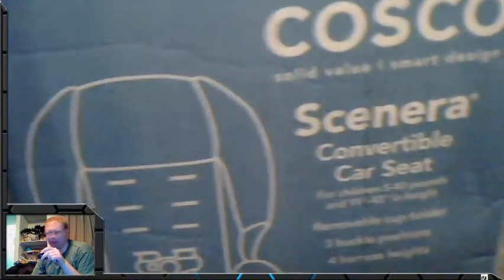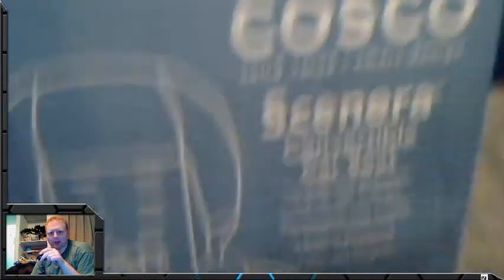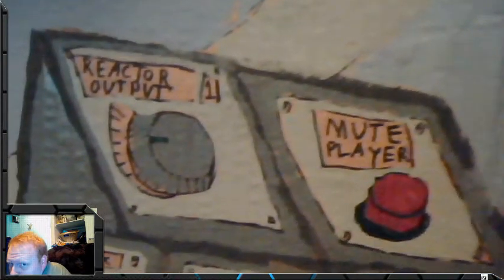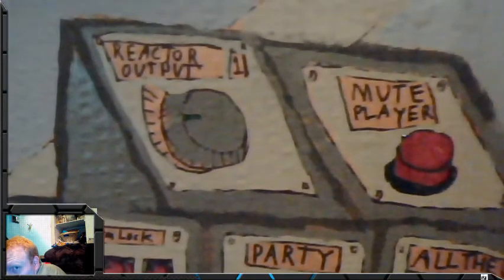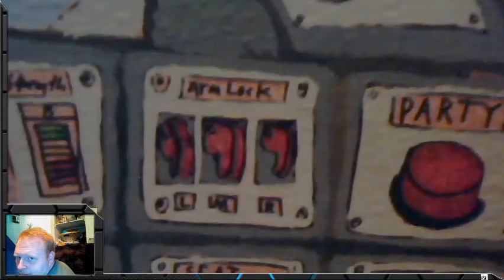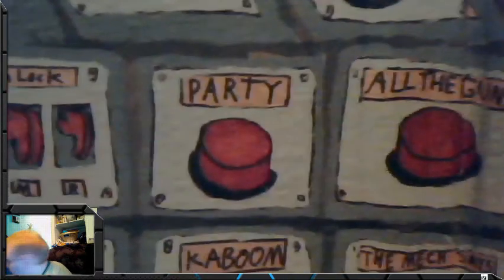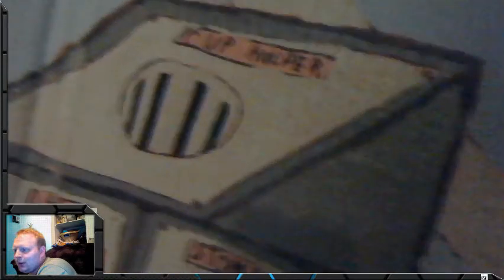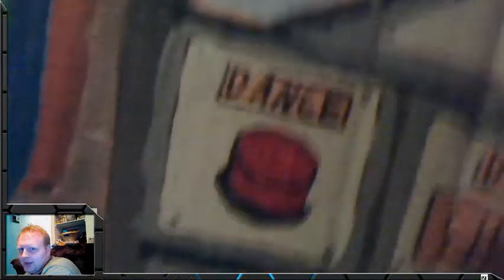00meat Plays - Cardboard background tour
Someone requested I show my "simpit" background I know there are some amazing simpits out there, this is not one of them. This was just for fun. I hope you enjoy it.